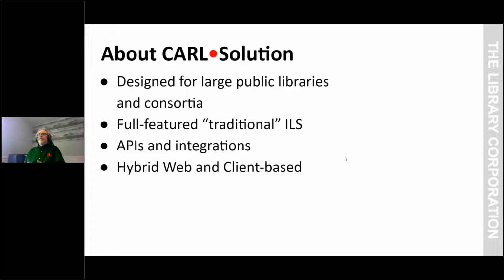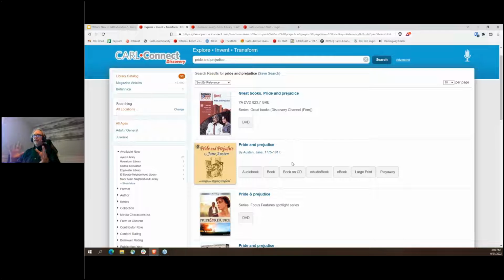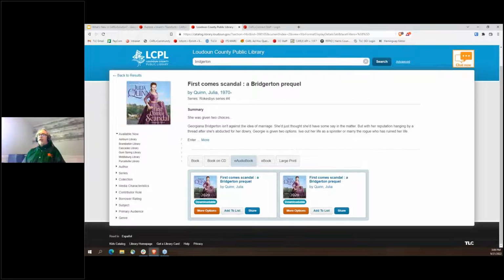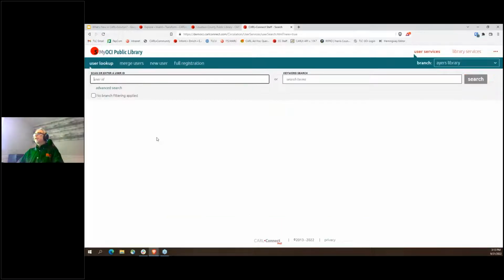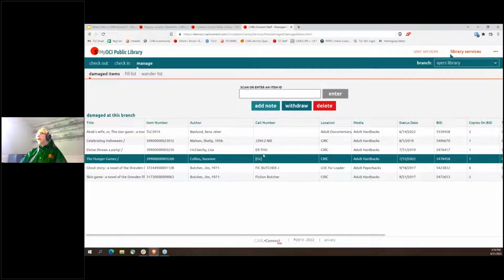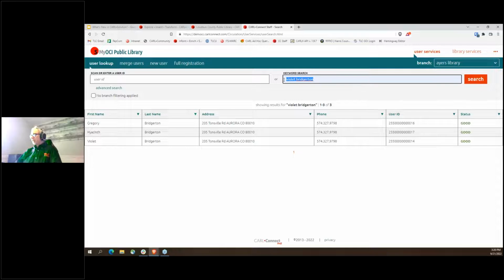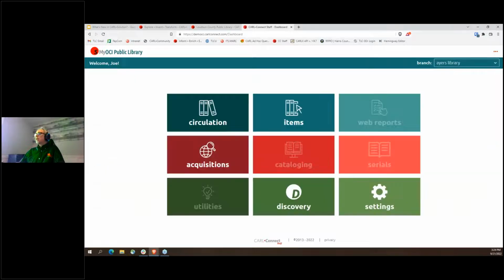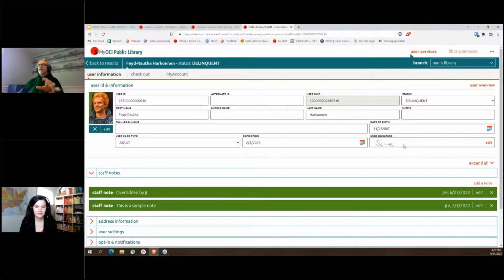What's New in CARL•Solution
Whether you’re new to CARL•Solution or looking for your next ILS, come see what we’ve been up to! This webinar will showcase TLC’s next-generation integrated library system.

• What’s a FRBR catalog?
• How to streamline Damaged Item check-in?
• Is there an easy way to navigate between branches?
• We’ll answer these questions and more!

Panelist: Joe Reimers – Sales Engineer for CARL•Solution